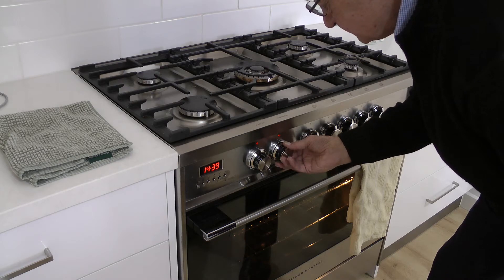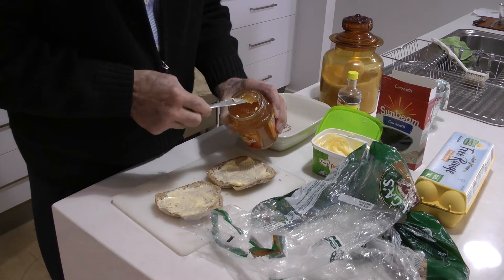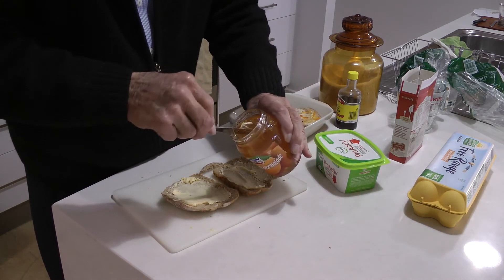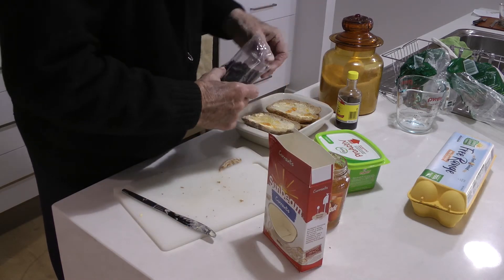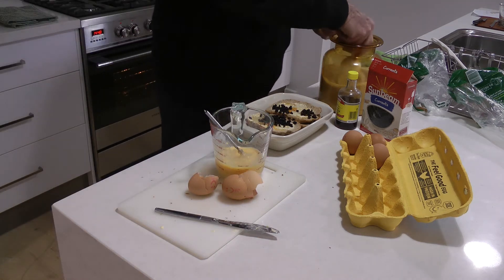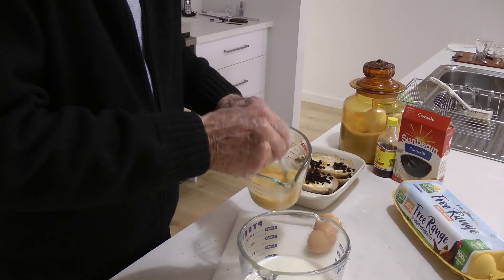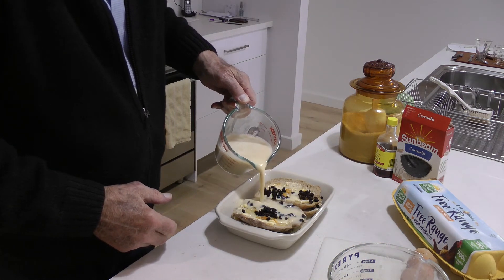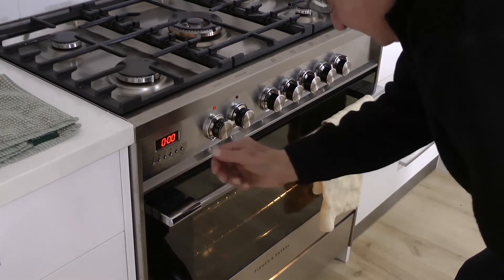Comfort Food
Favourite Recipe